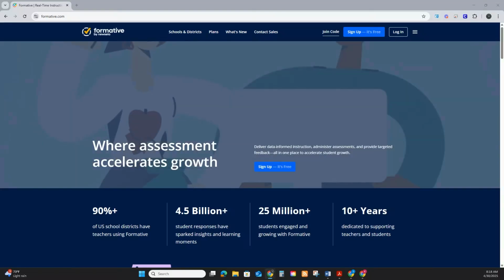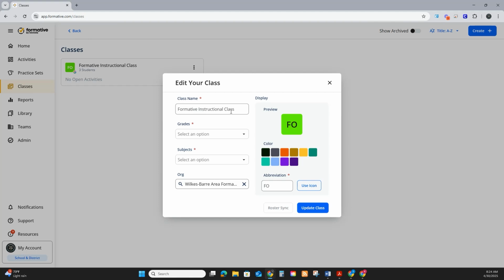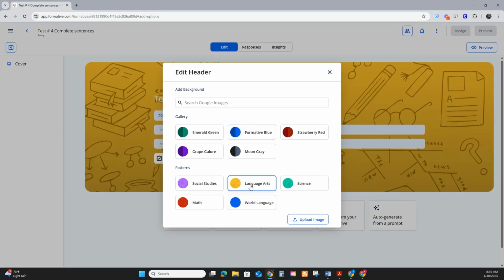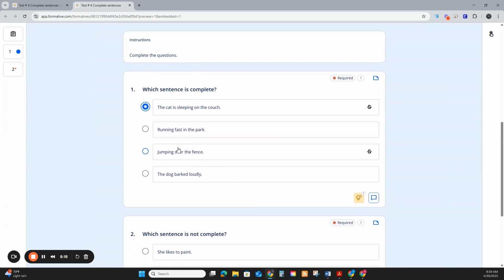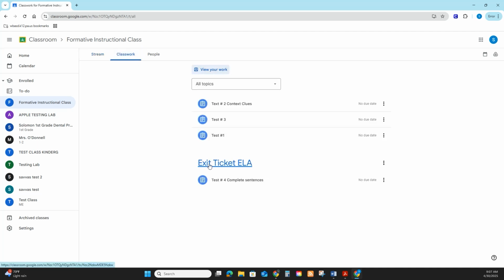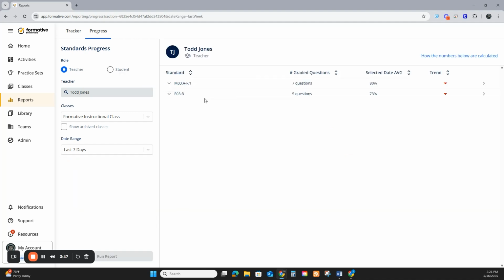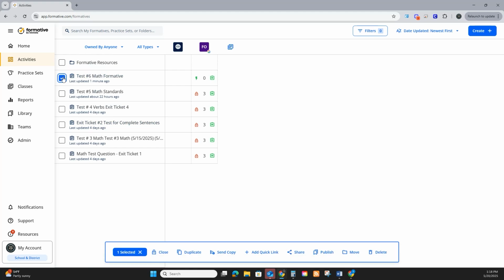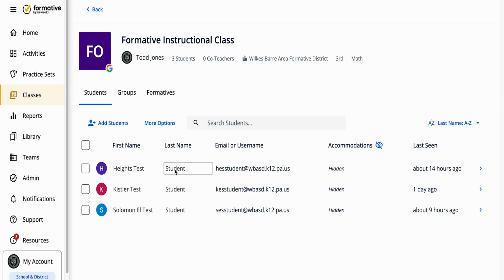Formative Overview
How to add classes
How to add Formatives/Exit Tickets
How to view data
How to add a Formative to the library
How to acquire a Formative from the library to post to your class
Troubleshooting

00:00 Start
00:58 My Account
03:22 Importing Your Class
05:32 Re-Sync Students in Google Classroom for New and Dropped Students
06:47 Adding a Co-Teacher to Your Formative
07:22 Assigning Formatives/Exit Tickets to Your Class
08:19 Adding Tags to Your Formatives/Exit Tickets
11:20 Adding Standards and Anchors to Your Formatives
14:14 Student Preview within Formative
16:03 Assigning Formative to Google Classroom
16:36 Adding Topics to Your Google Classroom for Organizational Purposes
18:02 Viewing Your Formative and Live Data
19:30 Student Signing into Formative through Google Classroom
20:30 Student View of Formative Class Homepage
21:50 Accessing Student and Class Data
25:44 Adding a Formative to the Library
30:44 Adding a Formative Library Question to Your Formative
32:22 Adding a Complete Formative from the Library and Assigning it
34:03 Troubleshooting Adding Students
34:25 End